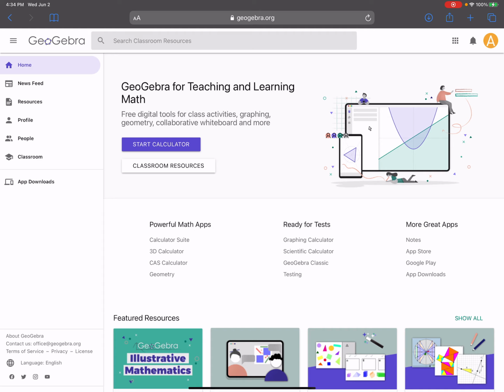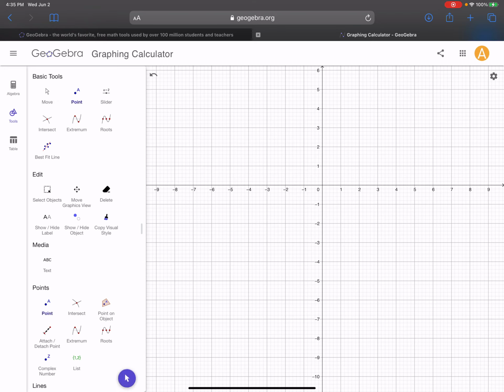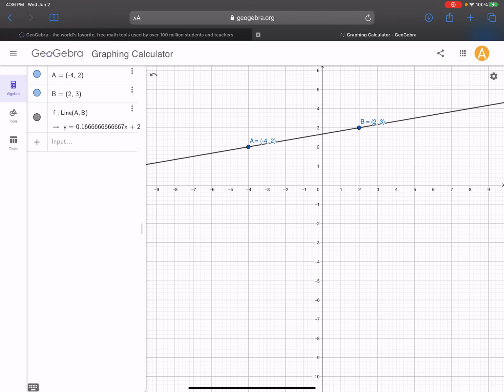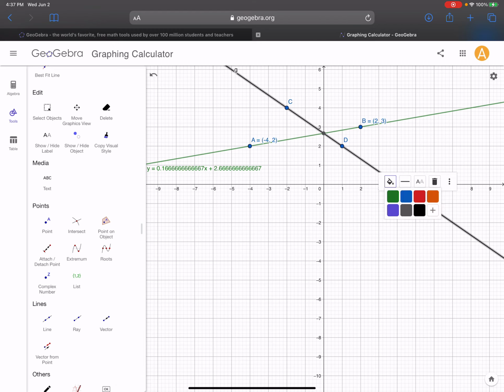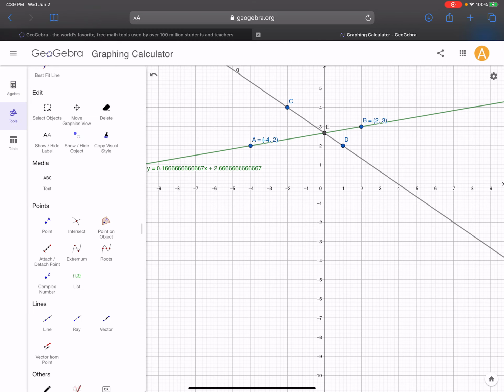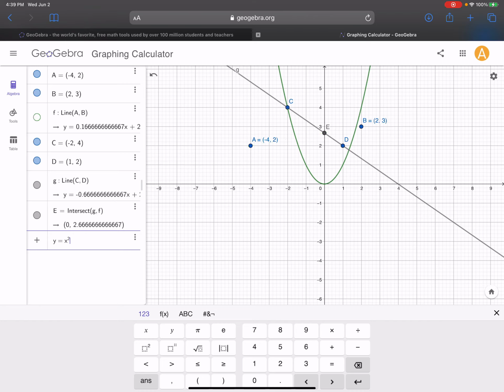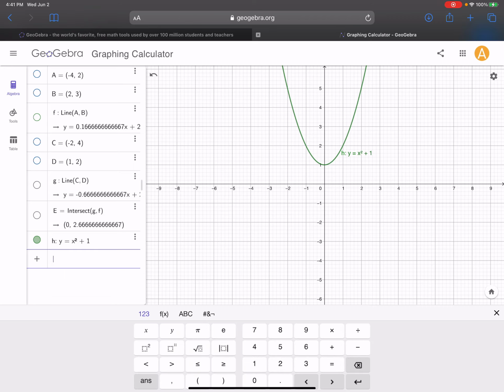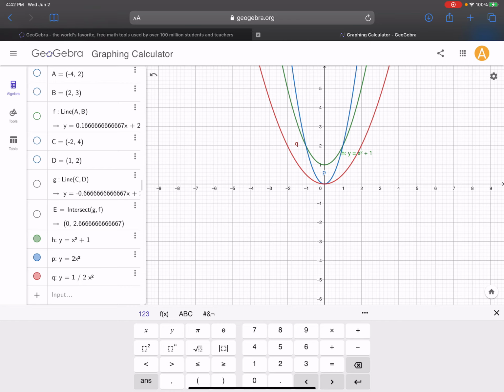Intro to Geogebra graphing calculator